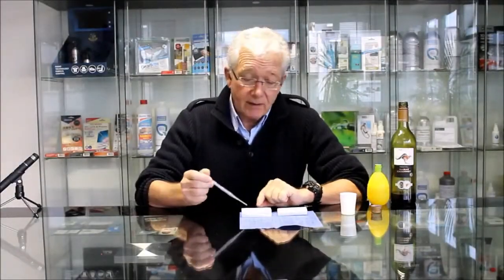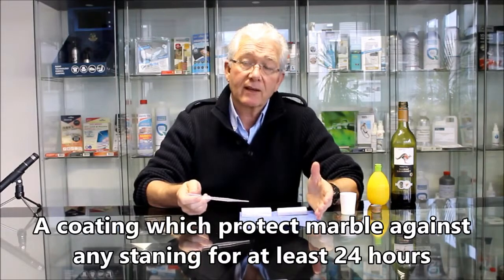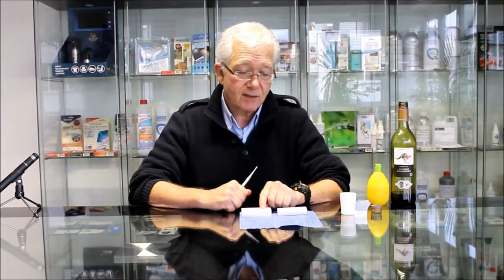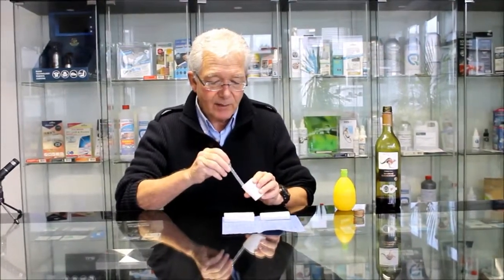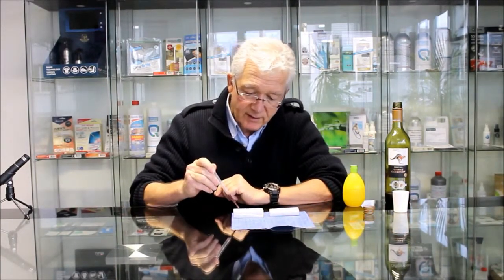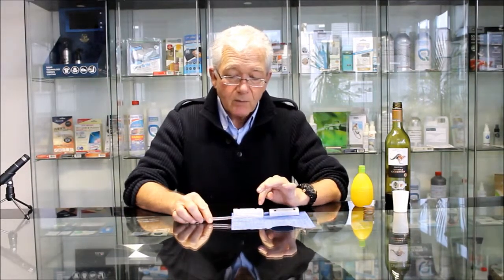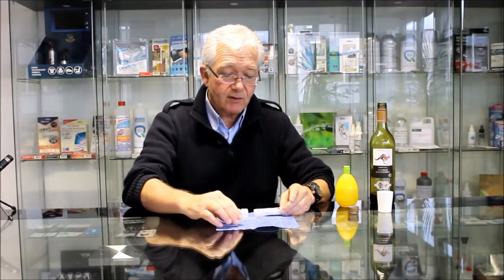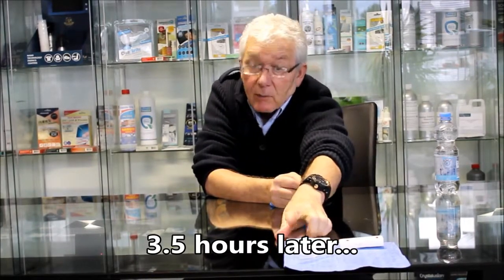Zaštita Mermera Tečnim Staklom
U ovom videu su napravljeni primeri zaštite mermera i kako se posle primene ništa ne vidi ili obrnuto, tečno staklo štiti i ostavlja nov i lep kao što je bio i kupljen.

Zaštita, pa skoro svega! To je naš slogan jer sa tecnim staklom možete zaštititi od optickih kabala, naocara, mobitela, kupatila, auta, betonske kruške, prozora pa do zgrada, aviona, kamiona, spomenika, bolnica, drva ...može se upotrebiti u prehrambenoj industriji, tekstilnoj pa skoro svuda.

Kljucne prednosti:

- Bolnice zašticene od mikroba i bakterija
- Smanjenje kolicine mikroba i bakterija do 100%
- Smanjenje vremena potrebnog za cišcenje do 100%
- Smanjenje upotrebe štetnih hemikalija za cišcenje do 100%
- Prevencija javljanja fleka
- Povećana higijena i bezbednost u svim oblastima
- Bez lepljenja
- Anti-statički
- Bez grafita
- Prevencija od korozije
- Bez buđi

Pišite nam sa zadovoljstvom ćemo Vam odgovoriti.